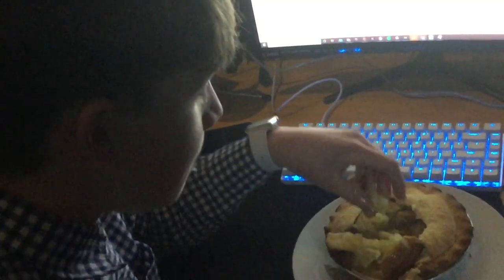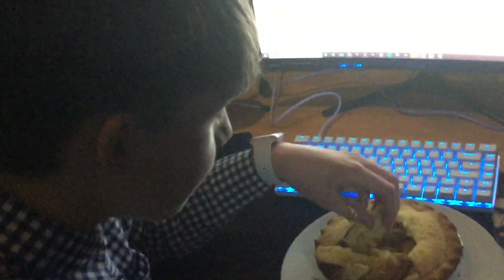Food review-Aunt Bessies Apple Pie